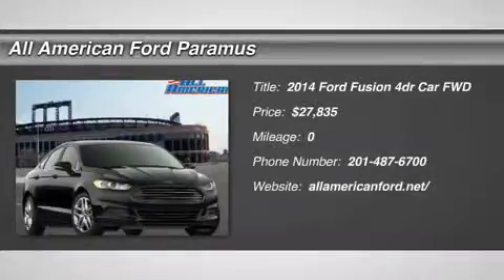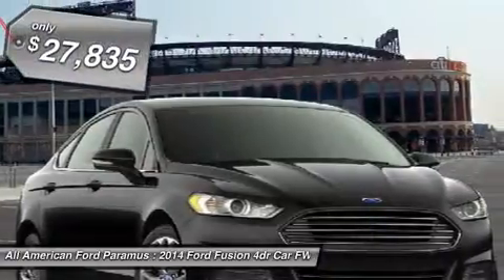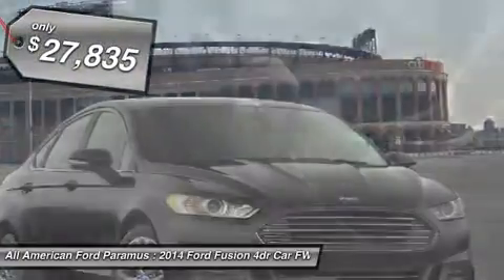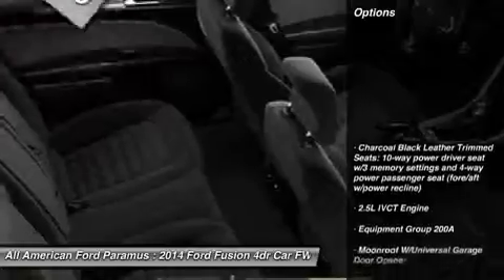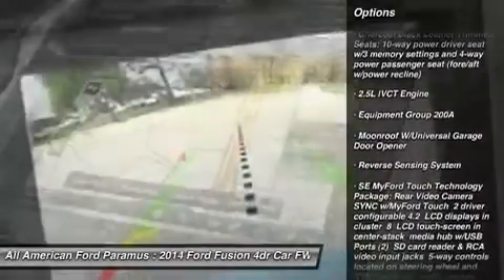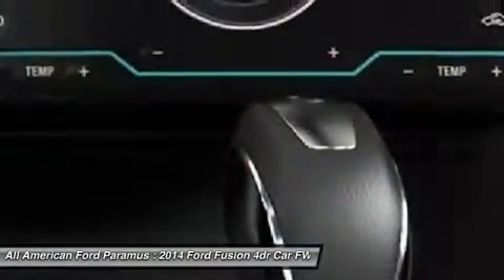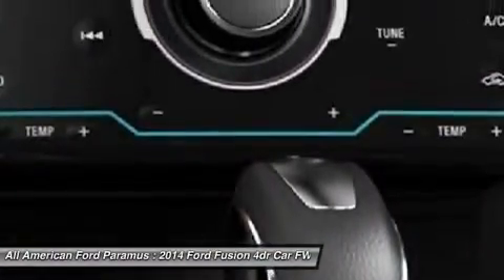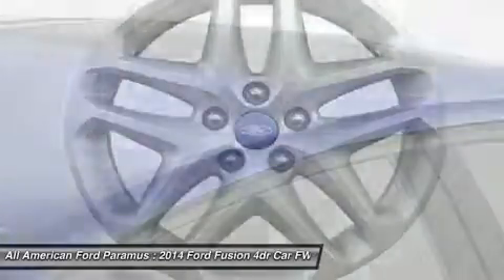2014 FORD FUSION Paramus, NJ IP-353686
2014 FORD FUSION Paramus, NJ
Stock# IP-353686
allamericanford.net/

375 Rt. 17 South